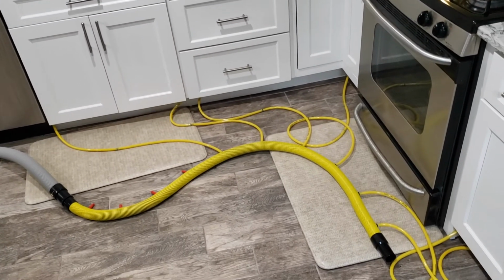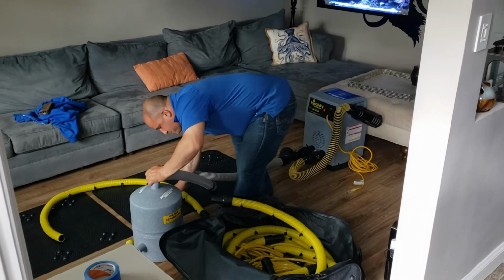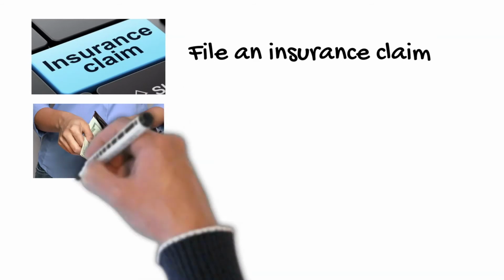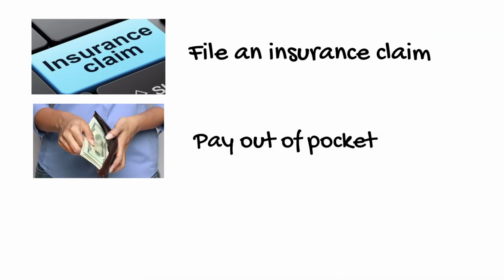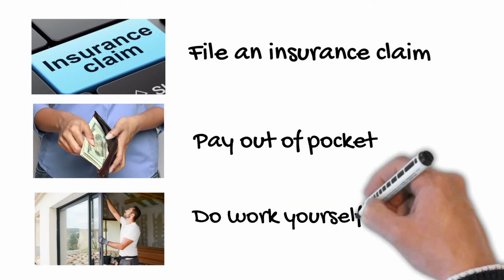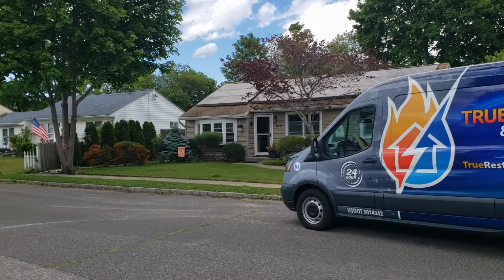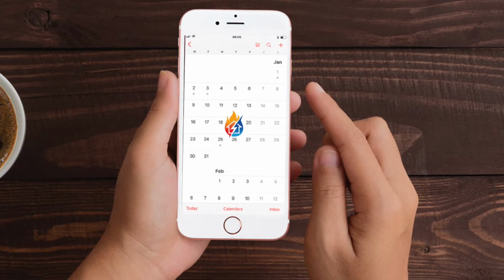True Restorations : Onsite / Questions and Answers Initial Video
True Restorations : Questions and Answers Initial Video